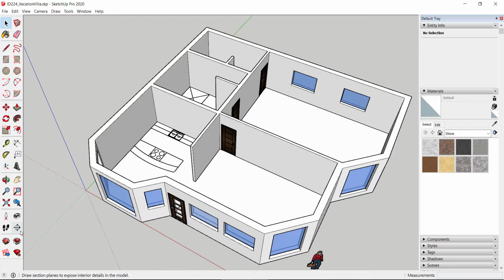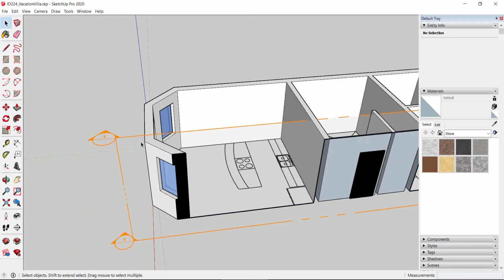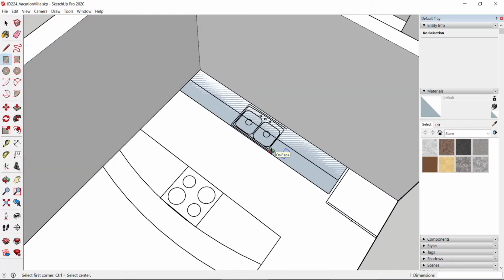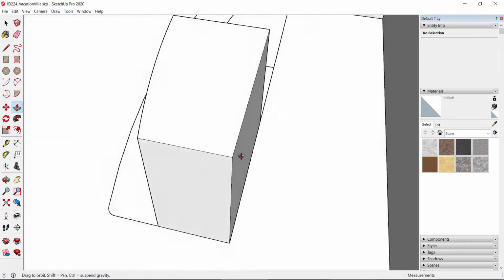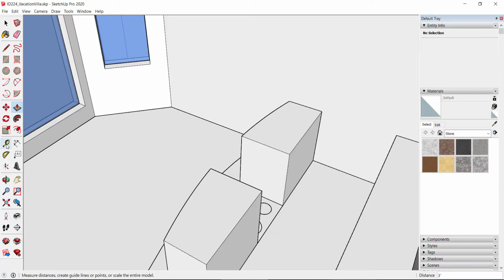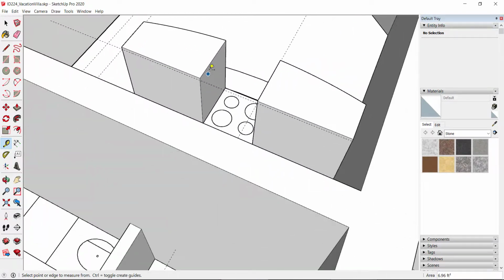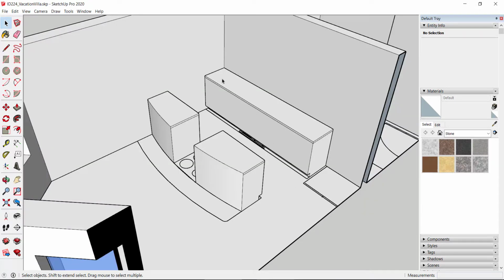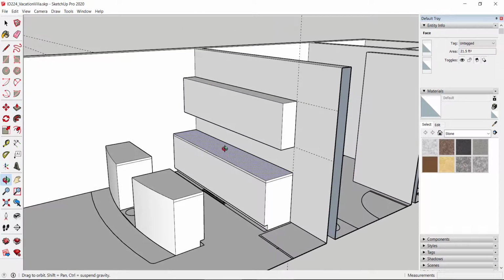SketchUp Series Video 6: Building Kitchen Cabinets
Learn how to model kitchen cabinets from scratch in SketchUp